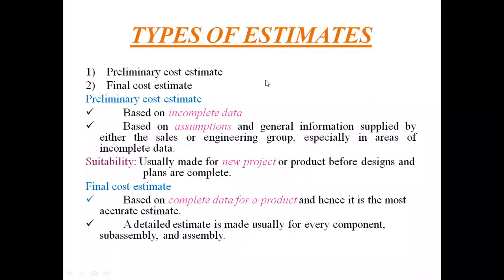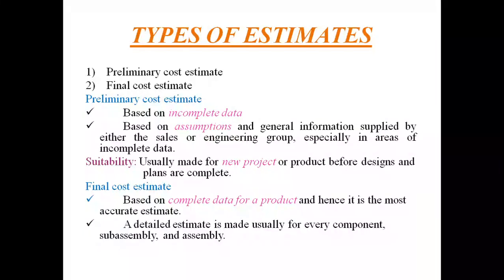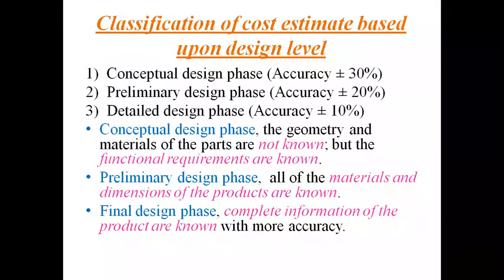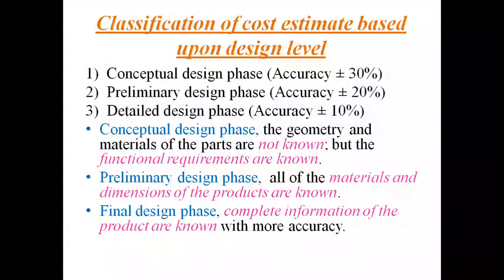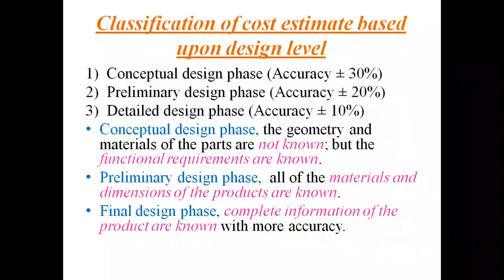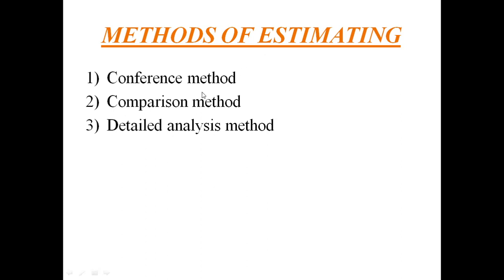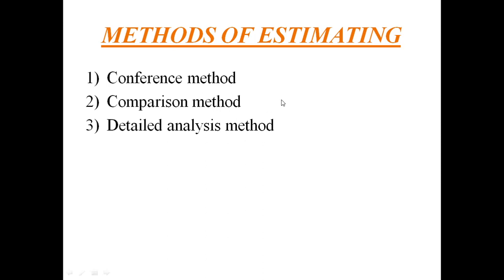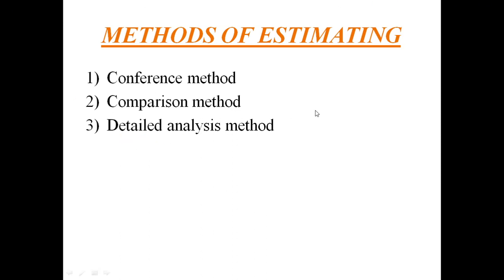Types, Classification, Methods of Cost Estimation